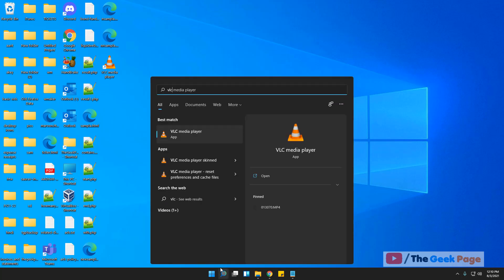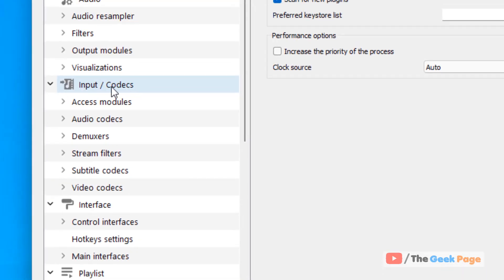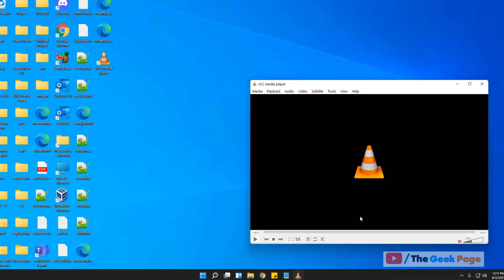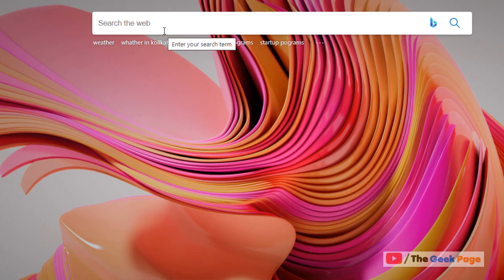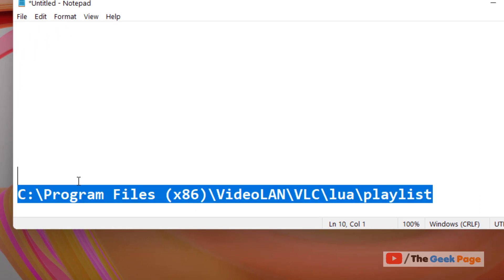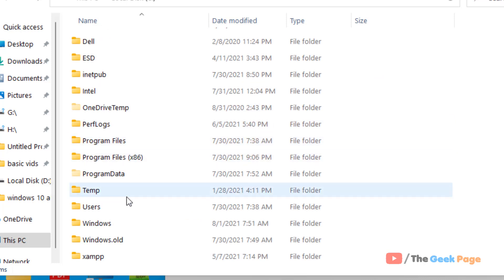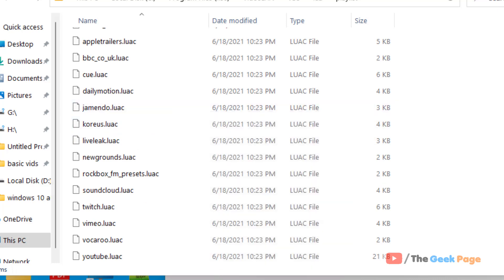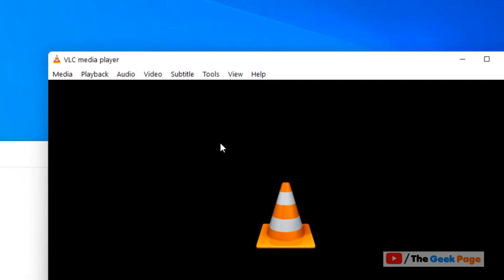VLC Media Player cannot play YouTube Videos